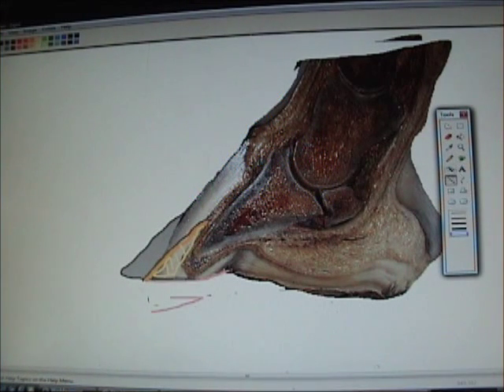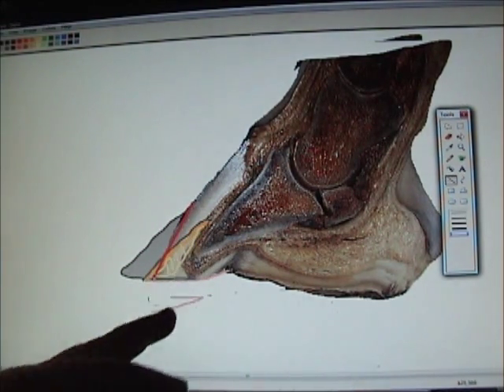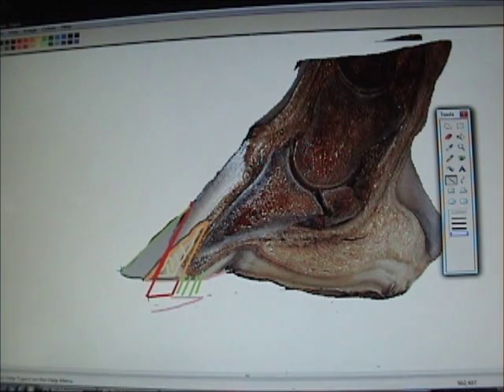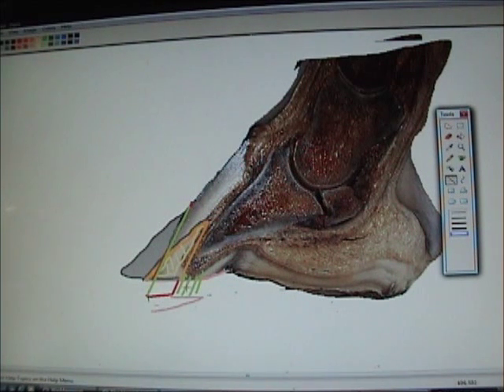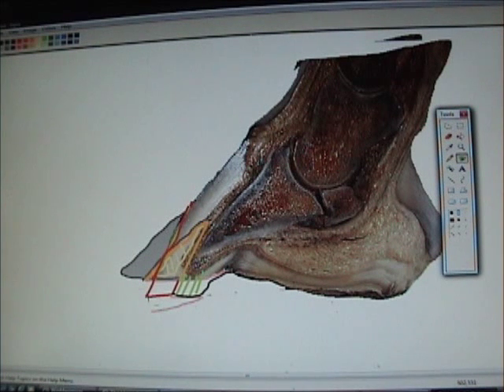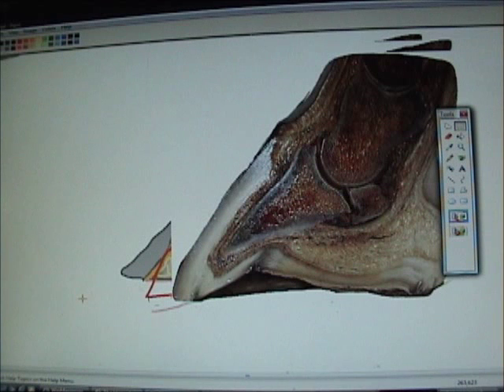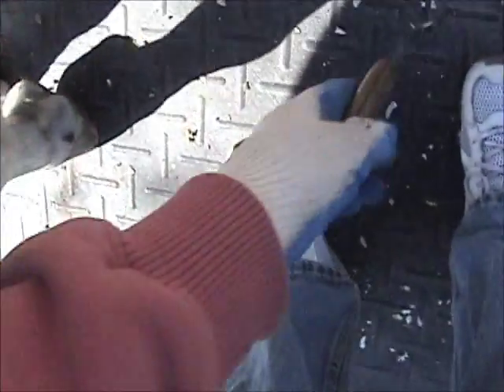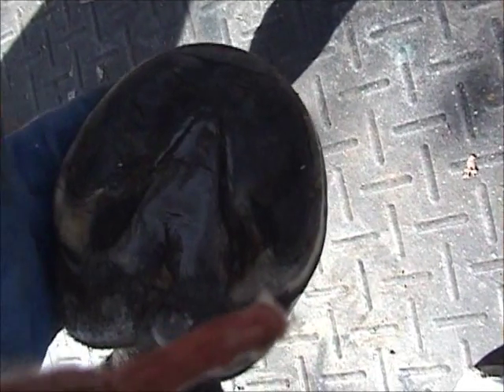Natural Barefoot Trimming, Part 9, Building Concavity and Sole Deapth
This is a part of a series in understanding how to trim according to an understanding of anatomy and hoof growth.